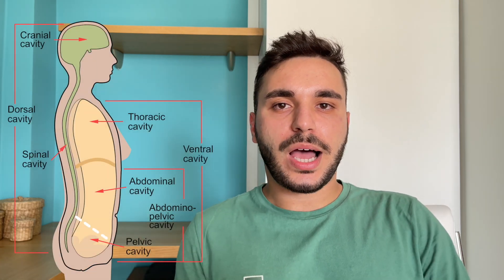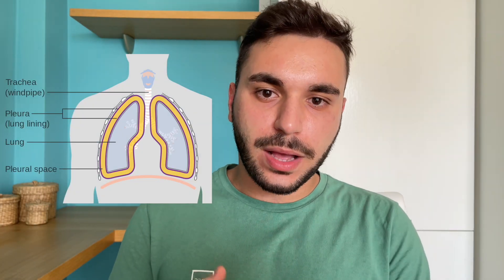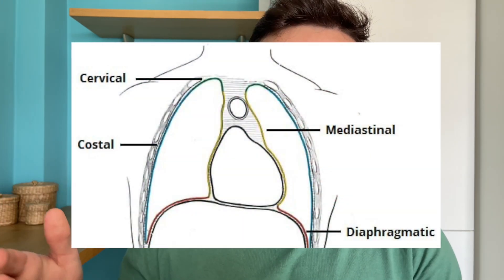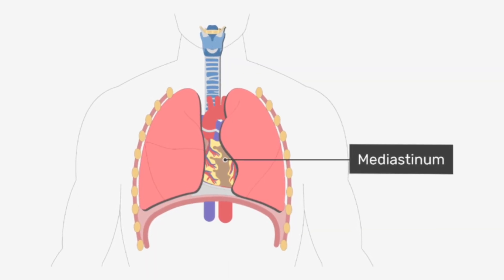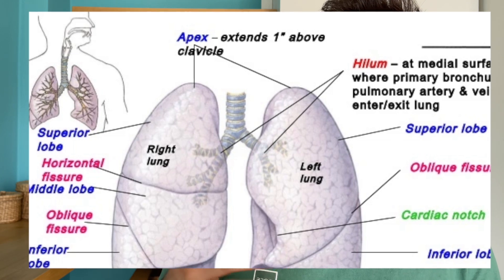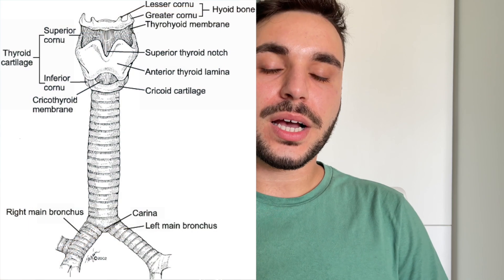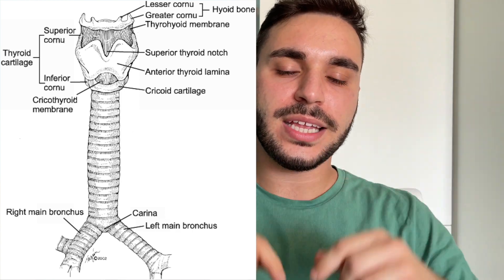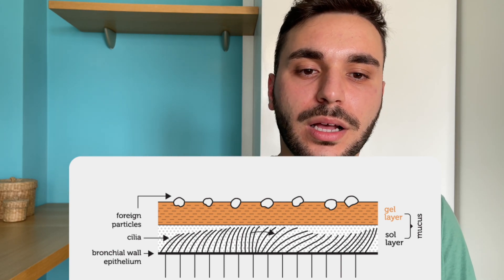ANATOMY: Lungs + my Notes 🩺 / Episode 1 📽️ ︴Leonidas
Hello guys and welcome 😁 I started a new educational series for my channel! I will make episodes of basic stuff for each organ of Anatomy! Goal of my video is to make things more simple and build for all medical students & interested people one strong skeleton for each topic! You can find my notes below, in PDF file! Enjoy!MY PERSONAL NOTES 📝 REGARDING LUNGS

Time lapses:
⊙ INTRO 🤘🏻 ⤍ 00:00 - 00:09
⊙ Thoracic cavity 🩺 ⤍ 00:50 - 02:31
⊙ Pleura 🥩 ⤍ 02:32 - 04:45
⊙ Mediastinum ❕ ⤍ 04:47 - 05:40
⊙ Lungs gross Anatomy 🫁 ⤍ 05:45 - 07:24
⊙ Right & left lung differences 🚨 ⤍ 07:27 - 07:55
⊙ Tracheobronchial tree 🌳⤍ 08:05 - 10:30
⊙ OUTRO 👌🏼  ⤍ 10:30 - 11:26

ALL PHOTOS ARE FROM GOOGLE IMAGES, NOT MINE!

Leonidas Katsikaris (medical student at Comenius University)